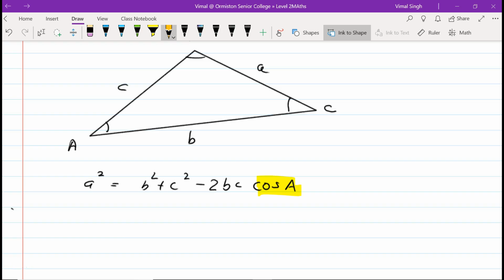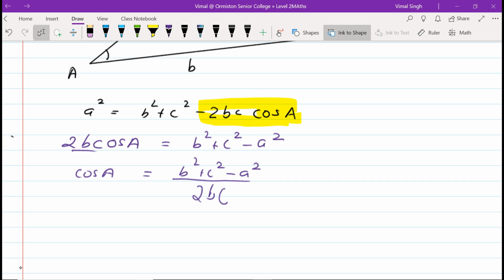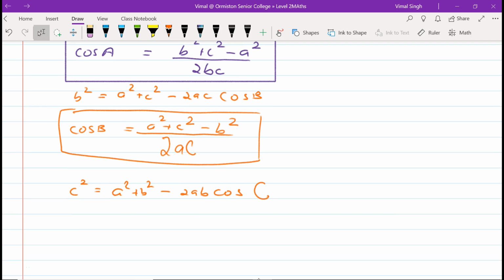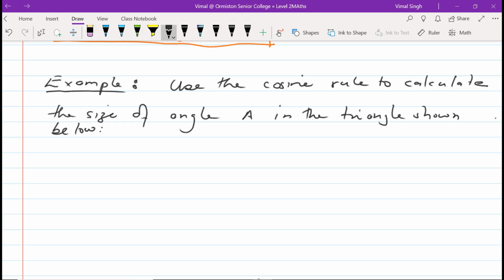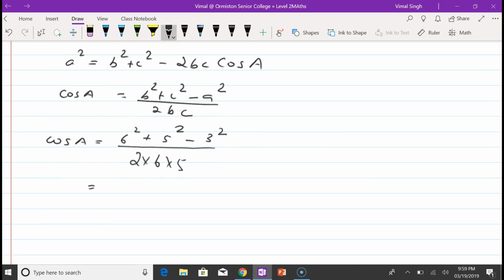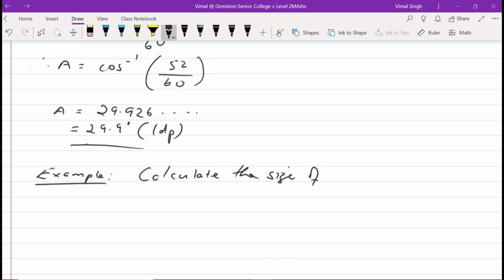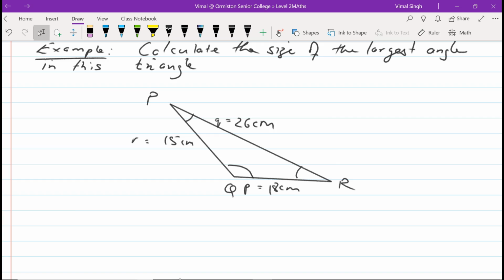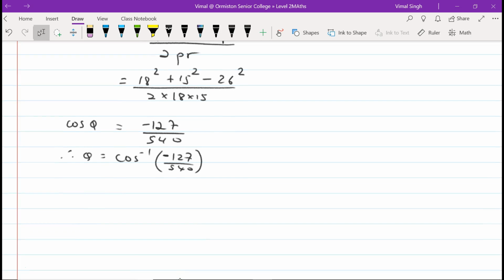The cosine rule: Calculating angles